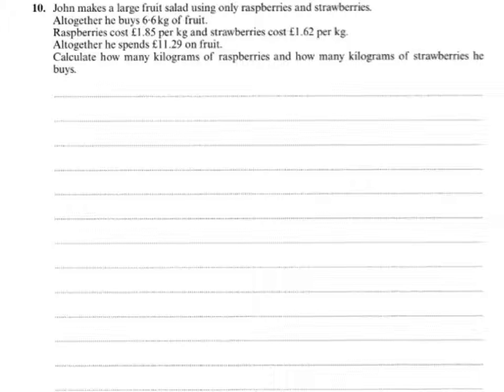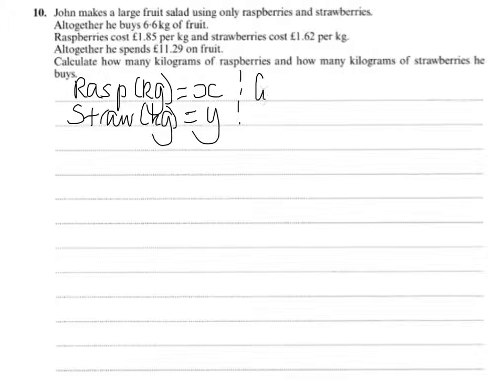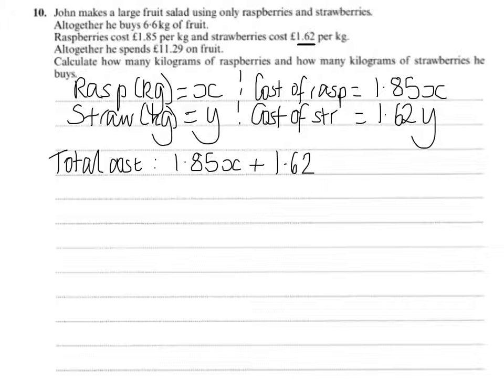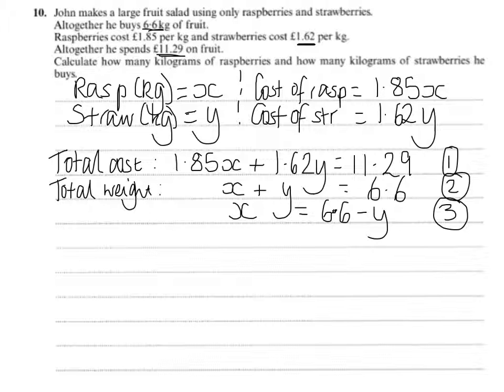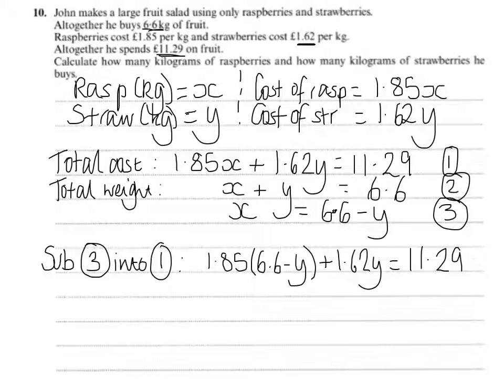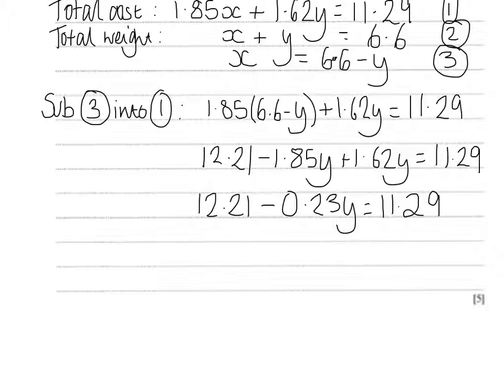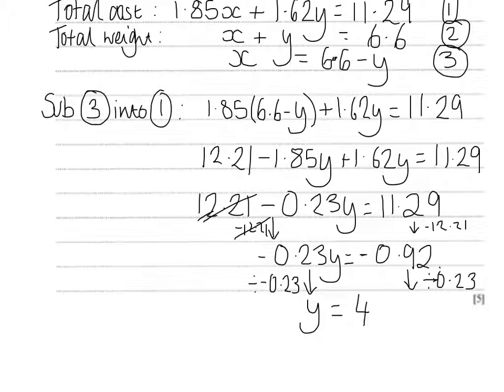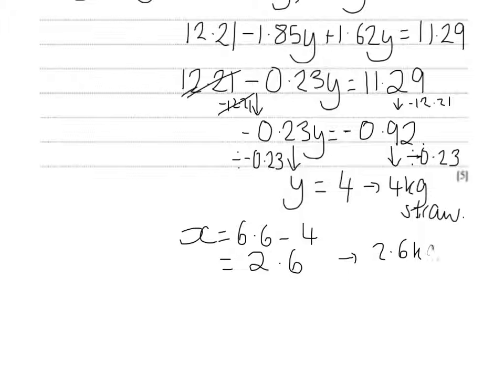June 2011 Pilot HP2 Q10